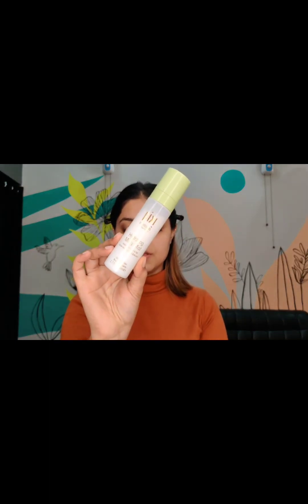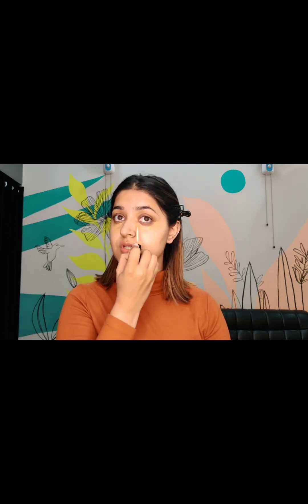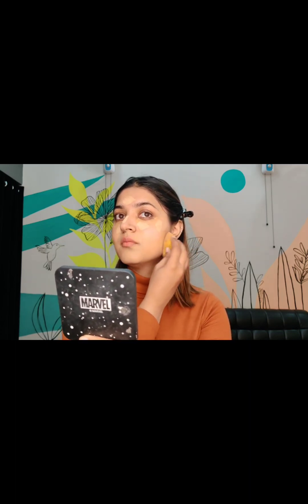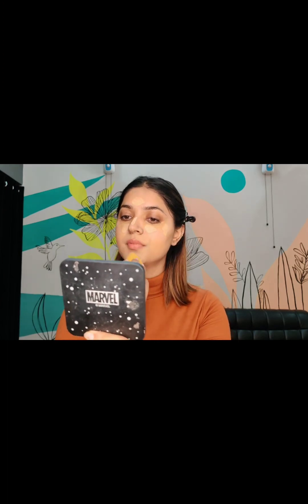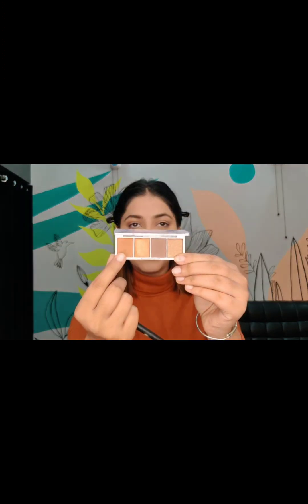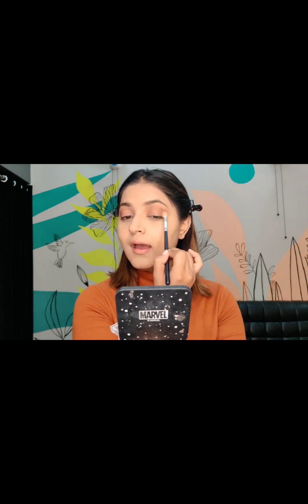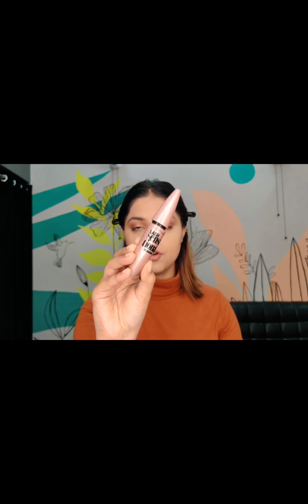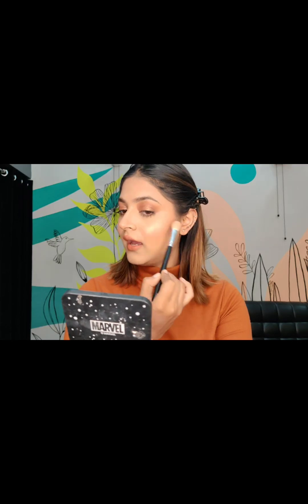WINTER MAKEUP TUTORIAL || dewy skin || everyday makeup look || ANGIRA SHARMA